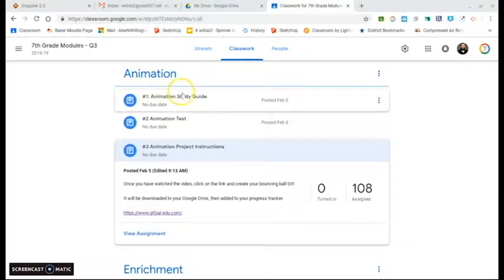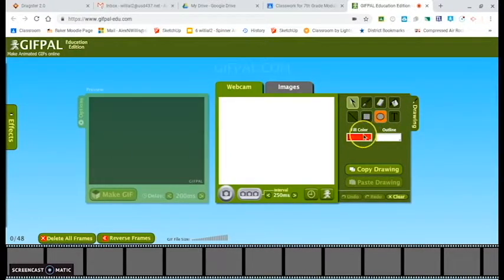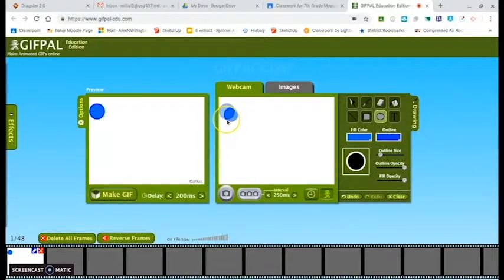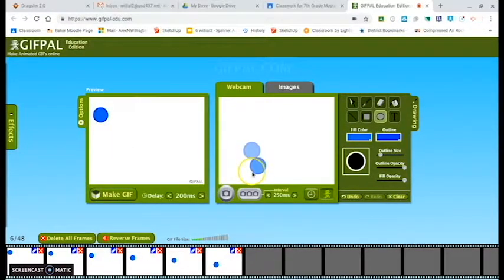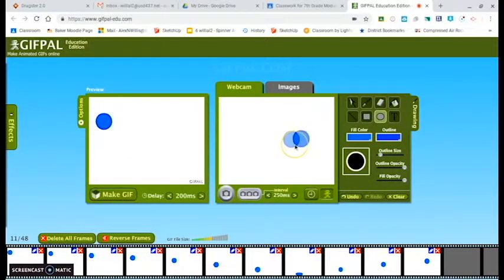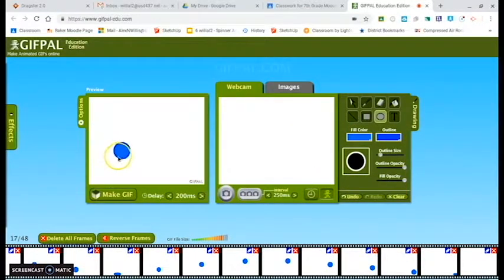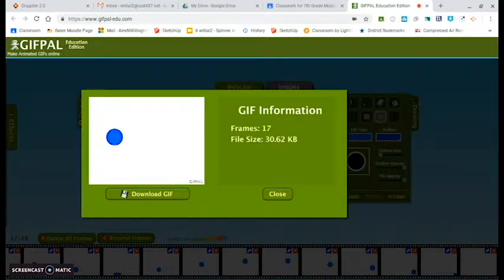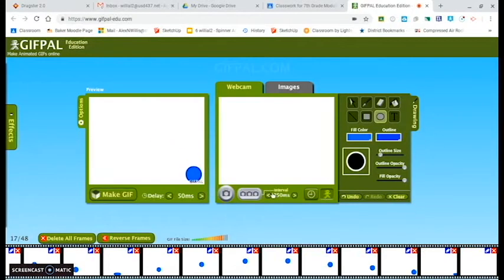Bouncing Ball GIF